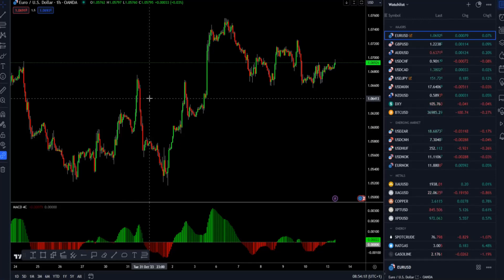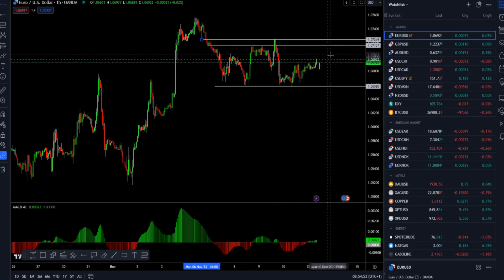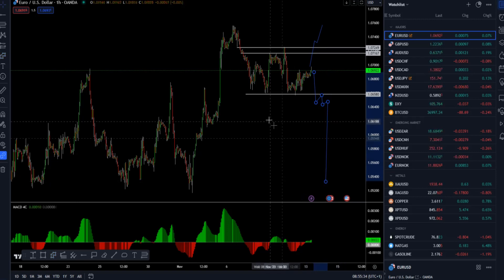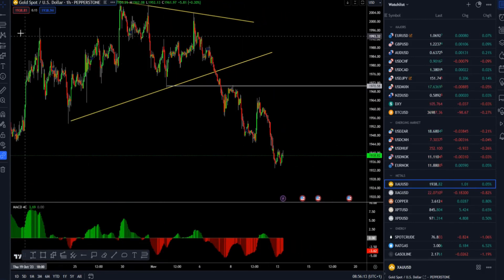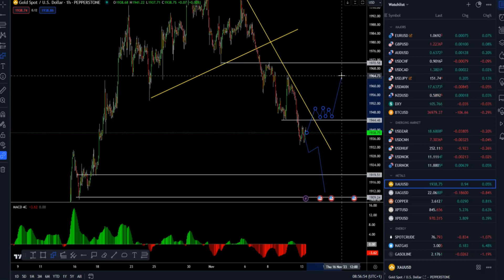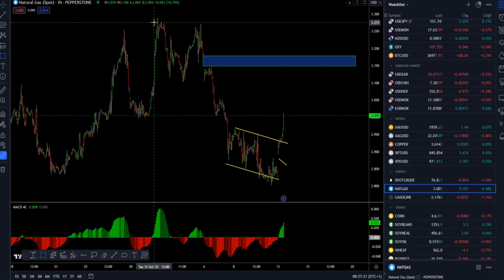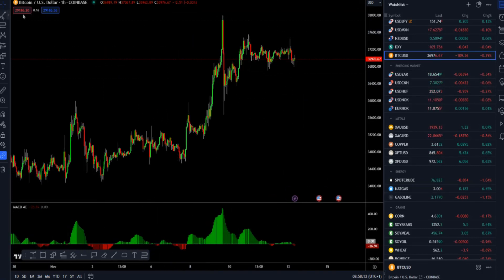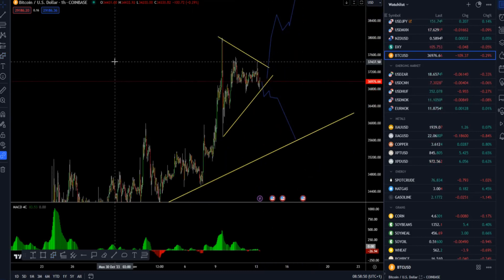Forex forecast 11/13/2023 on EUR/USD, GOLD, Gas and Bitcoin from Petar Jacimovic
00:00 Announcement of today’s analisys – EUR/USD, GOLD, Gas and Bitcoin
00:14 EUR/USD
01:27 GOLD
02:46 Natural Gas
03:58 Bitcoin